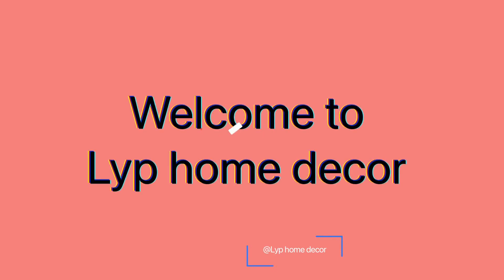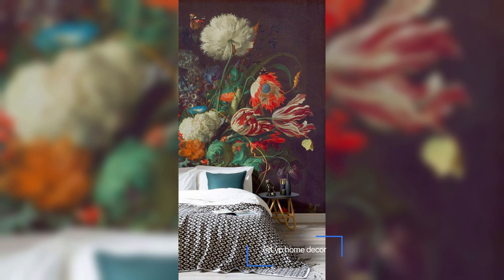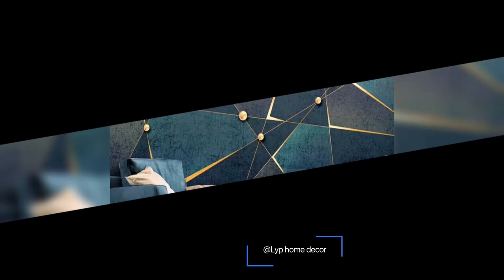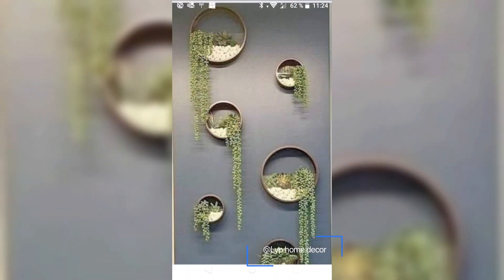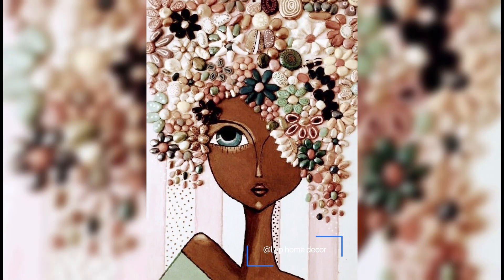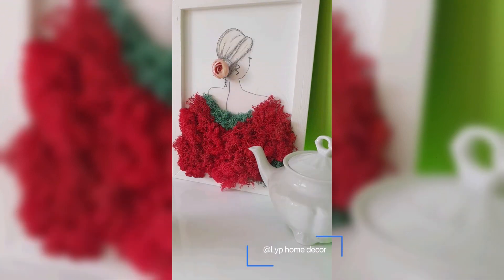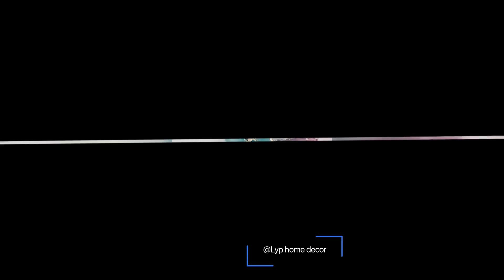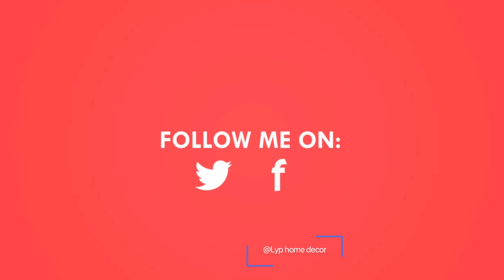75+Wall paper designs | 3D wall paper designs Beautiful wallpaper Trends2022@Lyphomedecor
75+Wall paper designs | 3D wall paper designs Beautiful wallpaper Trends2022
3D wall painting
wallpaper design
3D wall painting design ideas
beautiful wallpaper
how to stick wallpaper on wall
wall drawing ideas
wall painting DIY
wall wallpaper design
wallpaper
wallpaper images

Living room decor colourful living room decor Apartment bedroom decor Living room TV background wall waterproof wallpaper Wallpaper murals and custom Prince palm leaves in interior design wallpaper Nature inspired wallpaper￼ Bring￼ The jungle into your own home through a tropical wallpaper How to make a small room look bigger with wall mural wallpaper floral wallpaper for your bedroom Colour combinations for the bedrooms to look bigger wallpaper for the small bedroom to look bigger transform your living room with these beautiful wallpapers in your home living room wallpapers￼￼ geometric designs on wall
Geographic view on wall how to stick wallpaper on bedroom walls